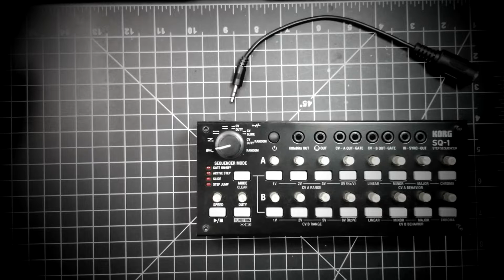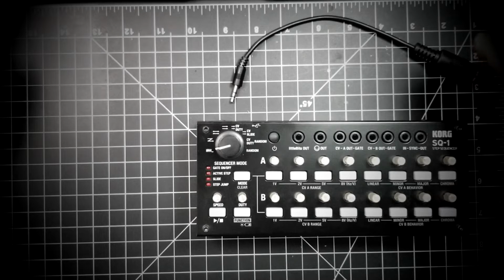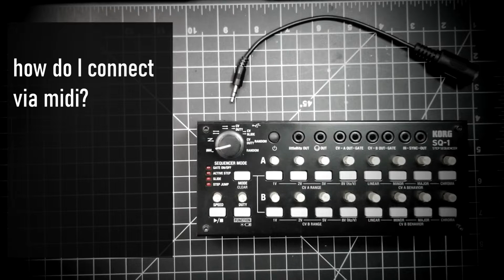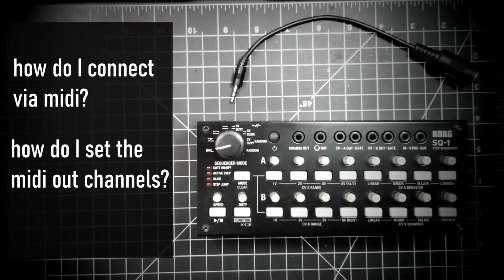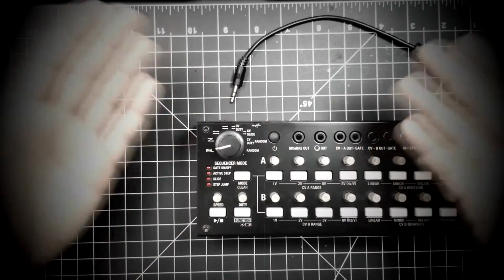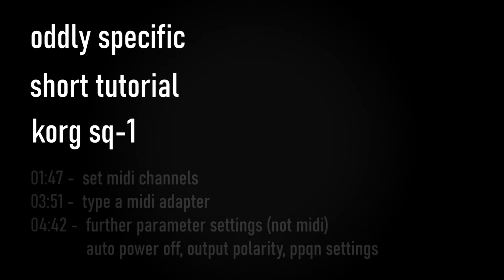Korg SQ-1 - How to Set MIDI Channels. An Oddly Specific, Short Tutorial.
An Oddly Specific, Short Tutorial on how to set the MIDI out channels on the Korg SQ-1. Plus, we look at a few other features available in the SQ-1's global parameter settings mode.

The Korg SQ-1 is a small, very simple, well made and extremely fun and capable sequencer. I have used it in a number of my videos, but one question I often get asked is: how do I connect this thing via MIDI and how do I set the MIDI out channels?

Well, this is how!

If you have any other questions, go ahead! I'll try and help.

Found this helpful? Please hit the thumbs up/like button! It'll help others find this video.

It is always appreciated and is really helpful for a small, independent and genuinely low budget, self funded synth channel to be noticed in this sea of ever increasing well funded and, more or less, professional and unrealistic synth channels out there.

Regardless, I hope you found this helpful and hope to see you again.

Cheers.